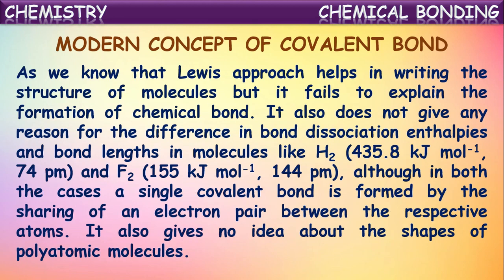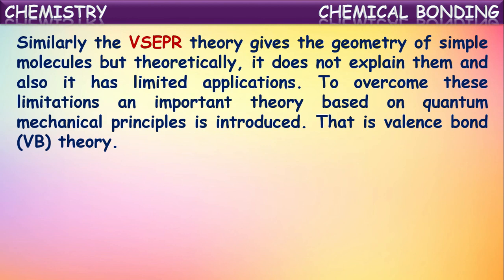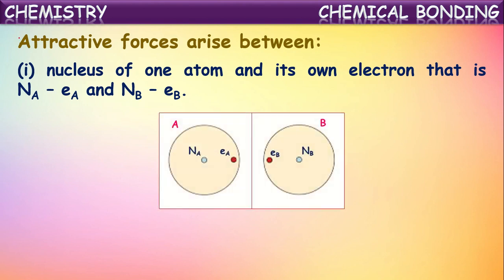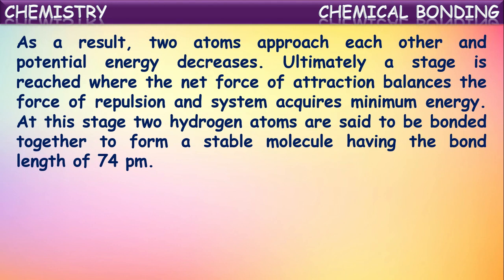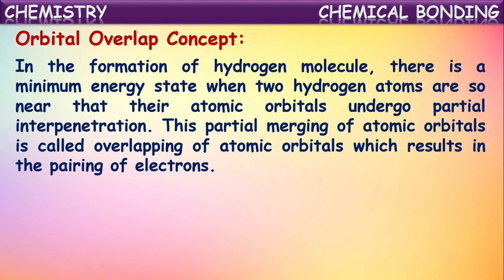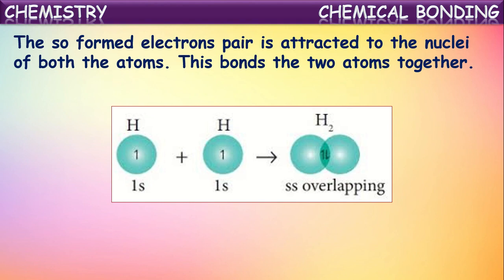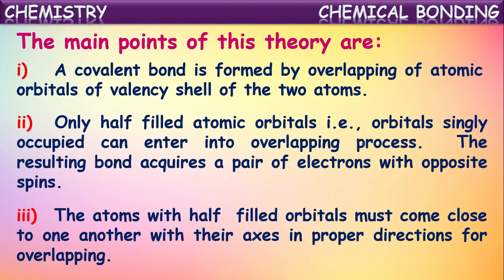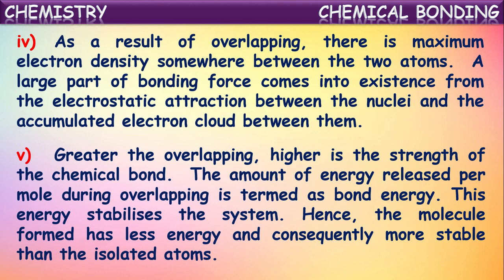10TH OLYMPIAD || CHEMISTRY || CHEMICAL BONDING || PART 09 VALENCE BOND THEORY